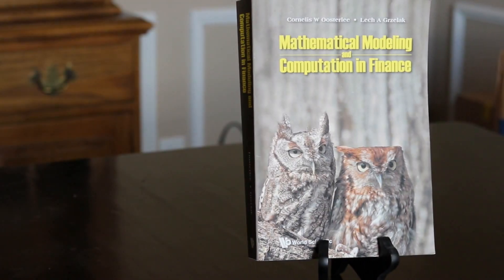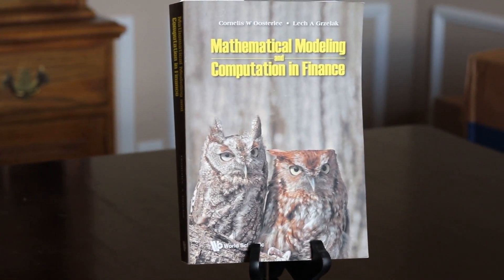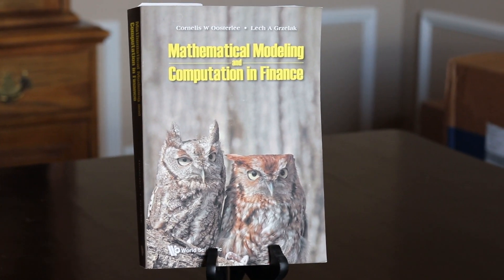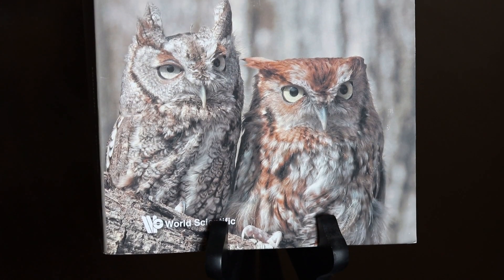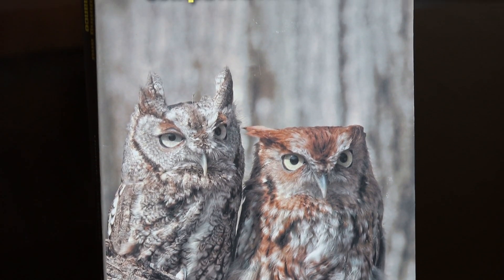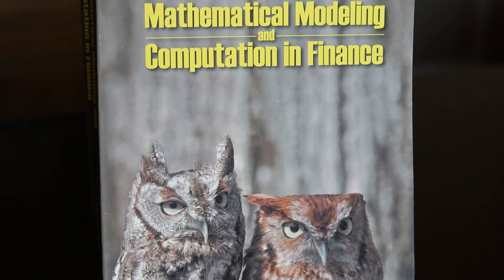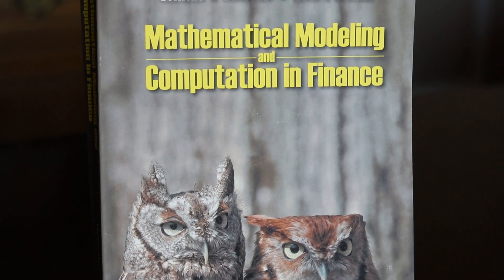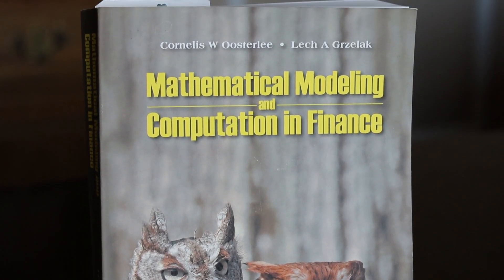Mathematical Modeling and Computation in Finance (Book Review)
Are you looking for an introductory book to computational finance? This book is a great starter for getting a high level view of many models and methods used in financial engineering and computational finance.

Book Contents:
1. Basics about Stochastic Processes
2. Introduction to Financial Asset Dynamics
3. The Black-Scholes Option Pricing Equation
4. Local Volatility Models
5. Jump Processes
6. The COS Method for European Options
7. Multidimensionality, Change of Measure, Affine Processes
8. Stochastic Volatility Models
9. Monte Carlo Simulation
10. Forward Start Options; Stochastic Local Volatility Model
11. Short-Rate Models
12. Interest Rate Derivatives and Valuation Adjustments
13. Hybrid Asset Models, Credit Valuation Adjustment
14. Advanced Interest Rate Models and Generalizations
15. Cross-Currency Models